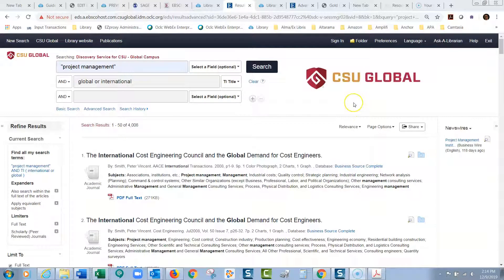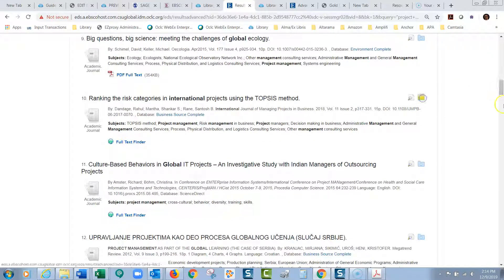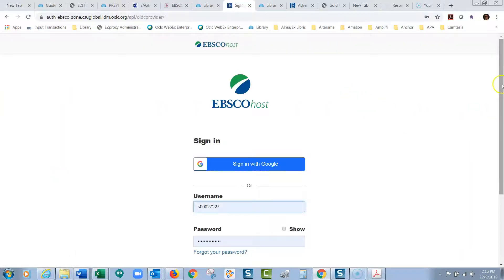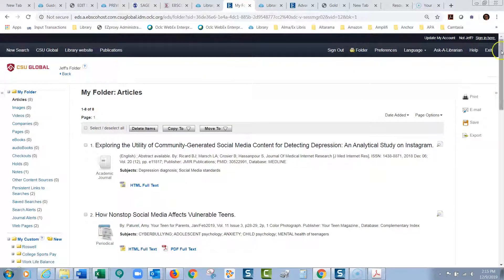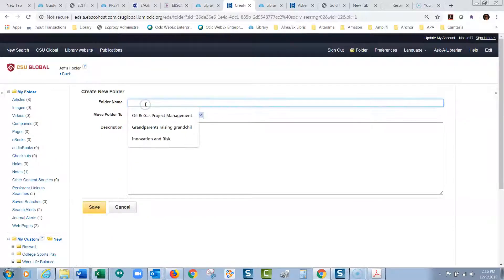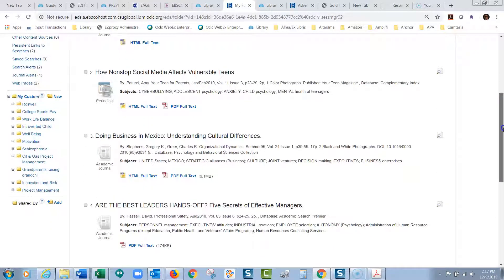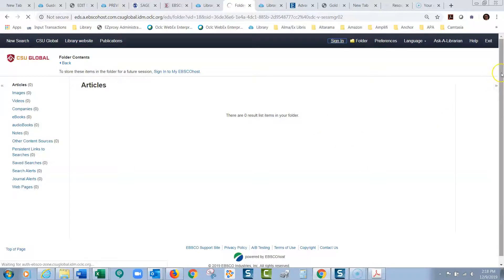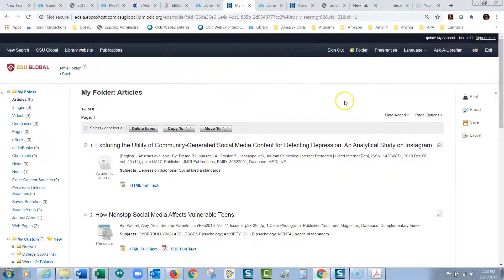How to use folders in EBSCO databases.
How to use the temporary and more permanent folder options in EBSCO databases.